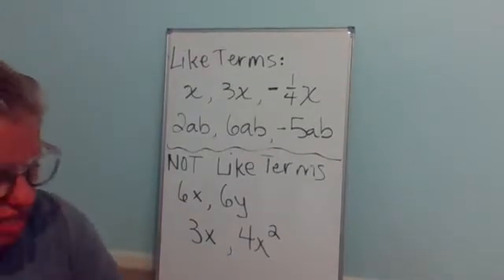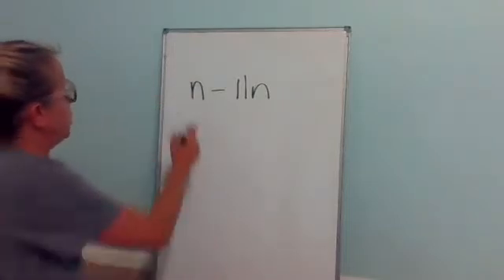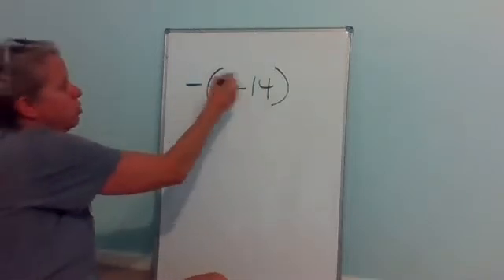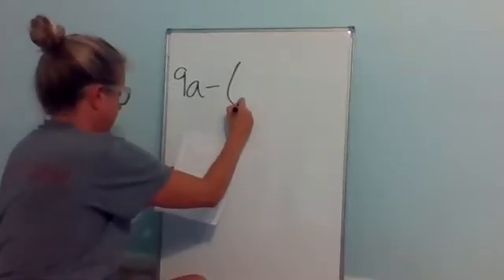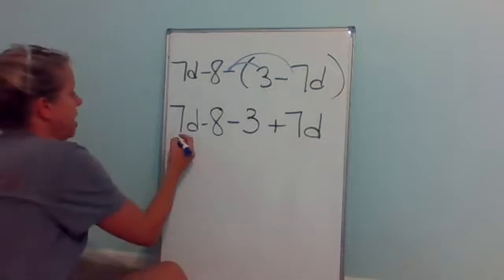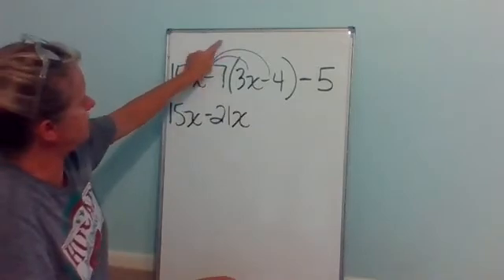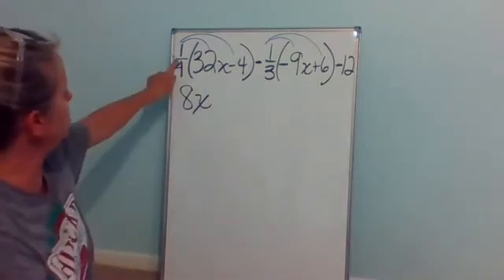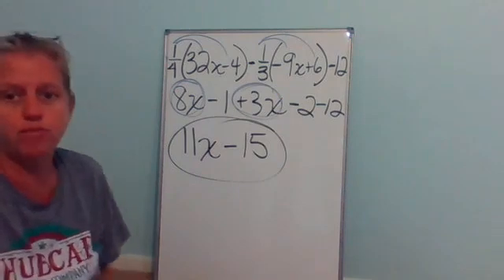Support for 2.2